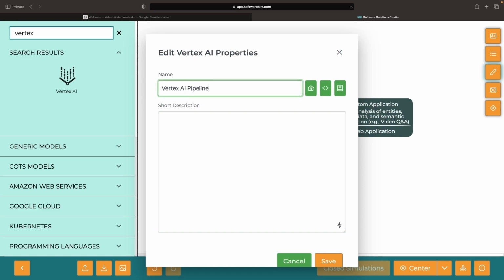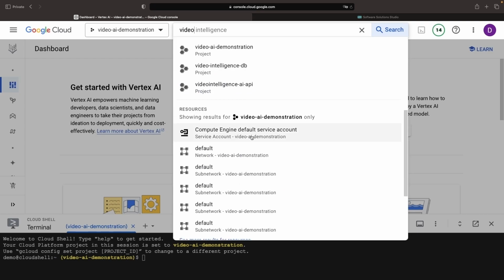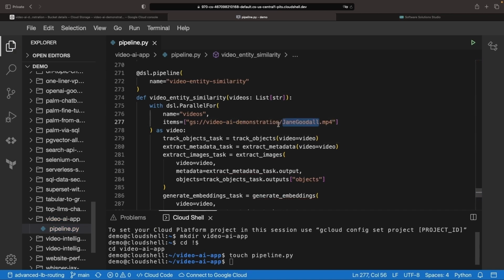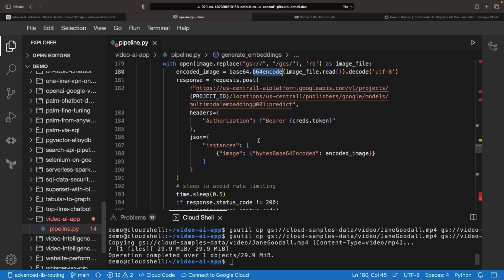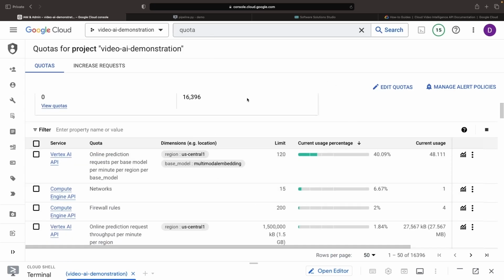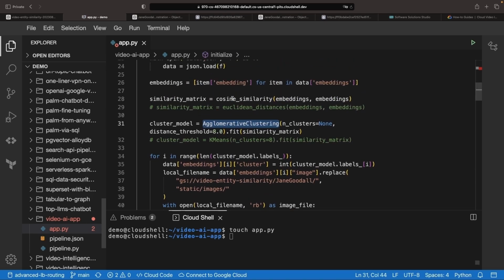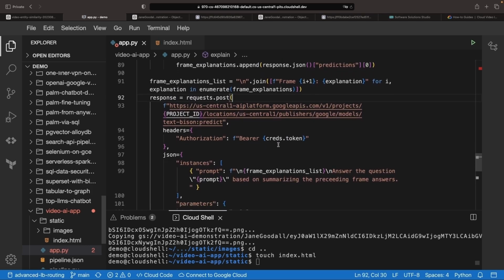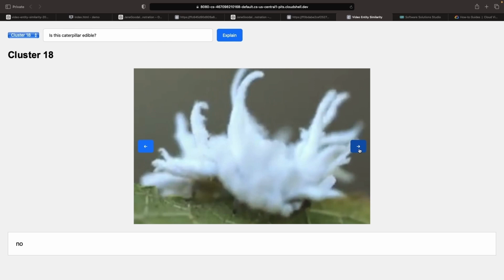DIY AI App for Video Q&A (Entities, Embeddings, LLMs) on GCP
Dive into the world of AI with this comprehensive tutorial on building a video question-and-answer system. Harness the power of Google Cloud technologies to analyze video clips in detail.

What You'll Learn:
* Set up & run a pipeline using Vertex AI Pipelines for tasks like object recognition and metadata extraction.
* Develop a web application with Flask, integrating with Vertex AI APIs.
* Understand the ins and outs of using Google's Video Intelligence services, Vertex AI's Embedding APIs, and Cloud Storage.
* Leverage AI to gain deep insights from video content, including entities, appearances, and patterns.

Tools & Services Used:
* Google's Video Intelligence services
* Vertex AI Pipelines, embedding APIs, and foundation models
* Cloud Storage
* Scikit-learn, Kubeflow, and Flask

0:00 Conceptual Overview
3:57 Vertex and AI APIs
4:40 Python Kubeflow Pipeline
7:10 Cloud Storage Bucket
8:20 Python Kubeflow Components
11:52 ML Pipeline Compilation
12:20 Multimodal Embeddings API
12:56 Vertex AI Pipelines Run
16:07 Flask Web Application
19:23 HTML, CSS, and JavaScript
20:50 Python Backend
22:04 Modules and Web Preview
23:39 Application Validation